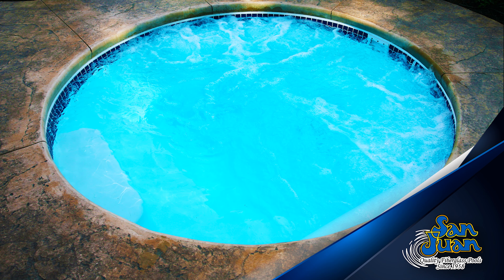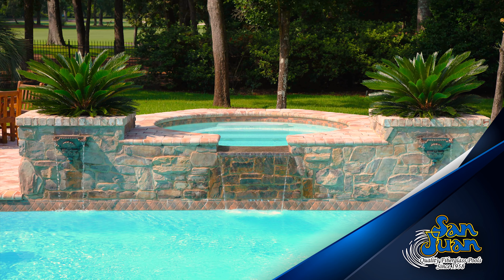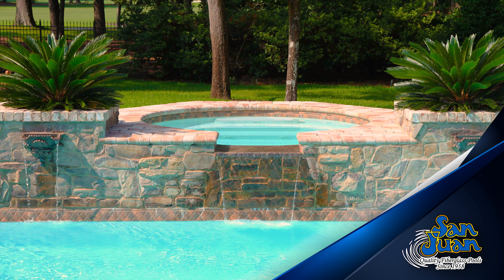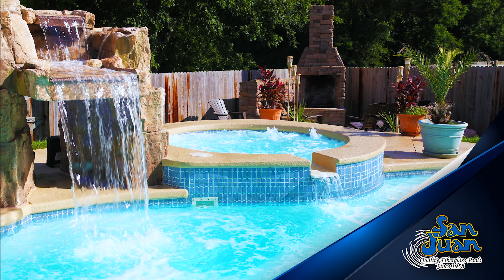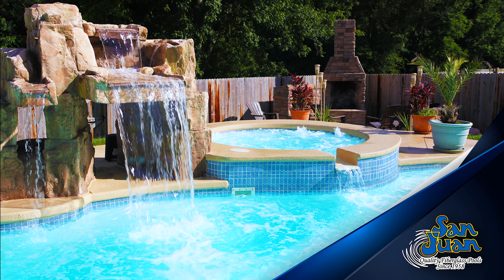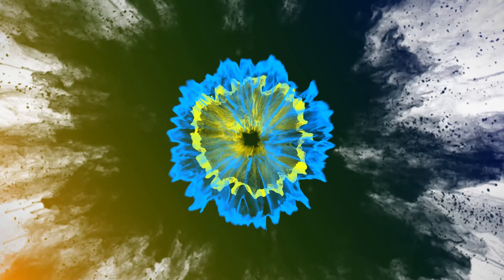The Sarasota Spa – A Round Fiberglass Spa with an Optional Spillover Effect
The Sarasota spa is the perfect addition to any fiberglass or gunite swimming pool. You’re sure to love the curved bench seating and flat bottom design of the Sarasota.

It’s a spa designed for intimate conversations among family and friends. The Sarasota offers a minimal footprint that requires only 54 SQFT of real estate.

Popular among apartment complexes,  hotels,  or condominiums – the Sarasota offers a warm space for residents to enjoy time outdoors at your facility!

The Sarasota spa is large enough to comfortably hold up to 6-8 bathers. This classic design has a curved bench that runs all the way around its curved walls. Your guest will love the open layout and enjoy intimate conversation in its warm waters.